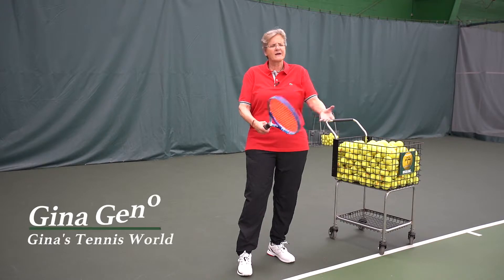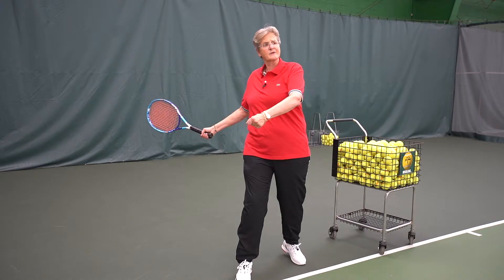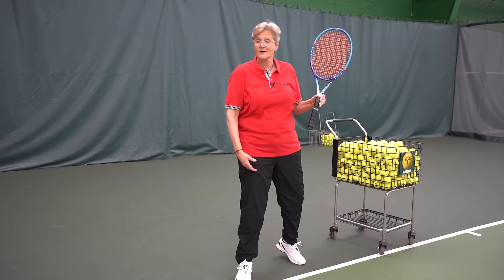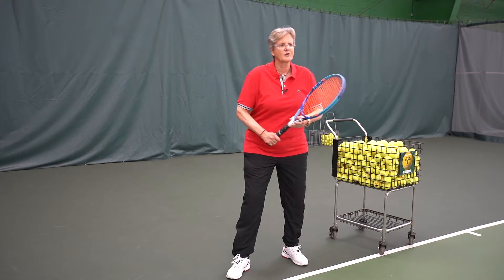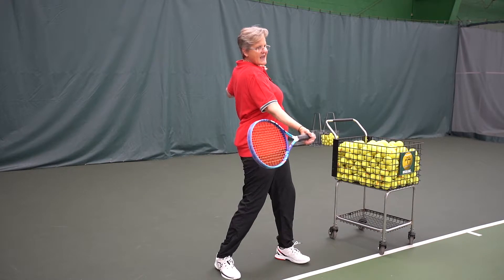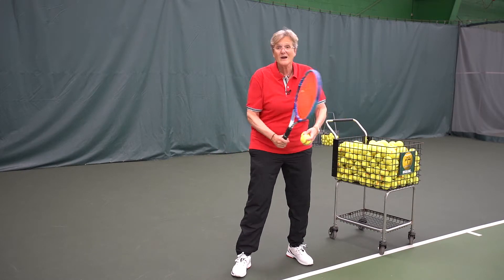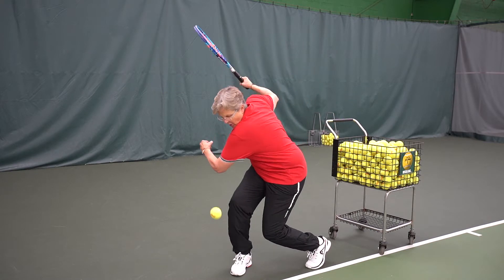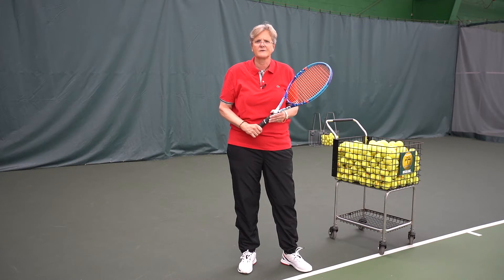A More Powerful Open Stance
How hit a powerful forehand!